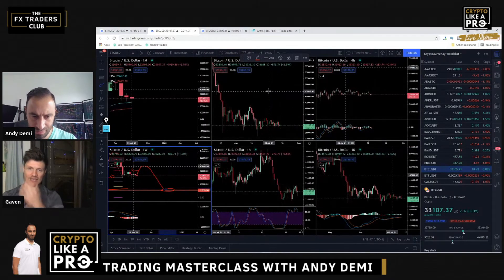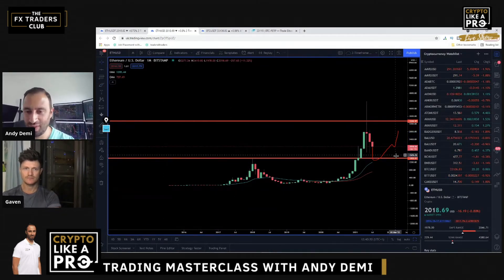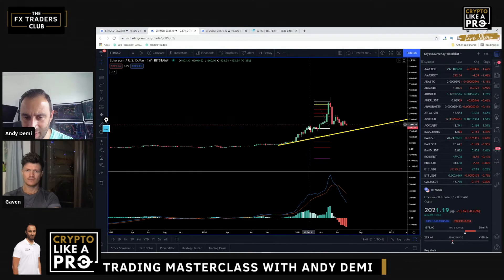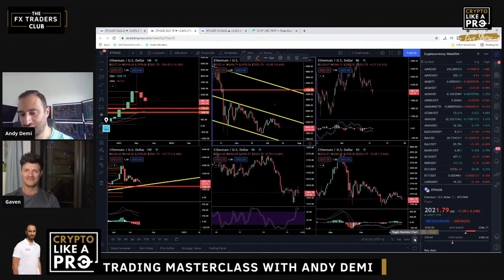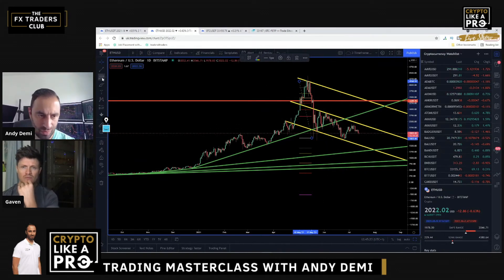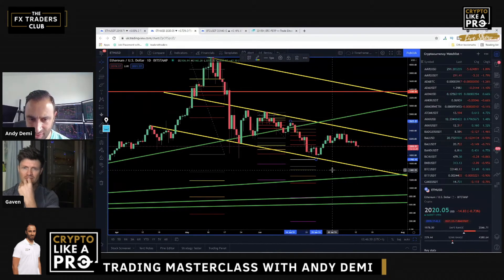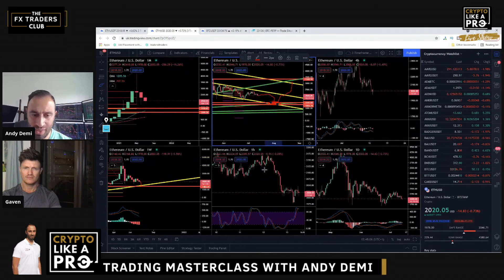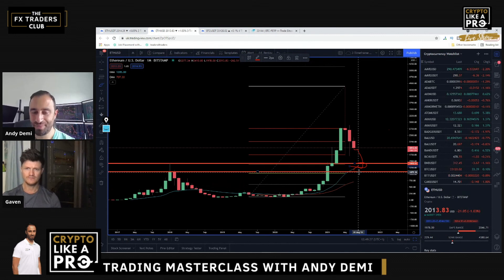Why Ethereum could be going back down to $1400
Hey Everyone,

So on today’s show Professional Trader Andy Demi did a live chart analysis of both Bitcoin and Ethereum for members of our free group on Facebook called The Crypto & FX Traders Club.

To see why he thinks Ethereum could be going back down to $1400 click here now to watch his analysis

To watch the full show replay and get Andy’s chart breakdown of Bitcoin plus regular Crypto & FX trading analysis click here to join our private and free group on Facebook with over 4,000 other like minded members and counting